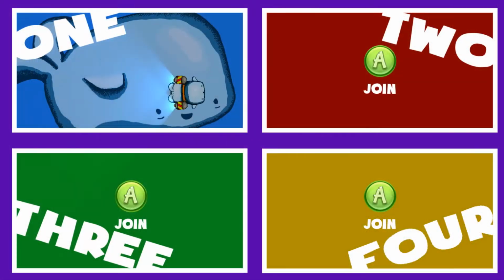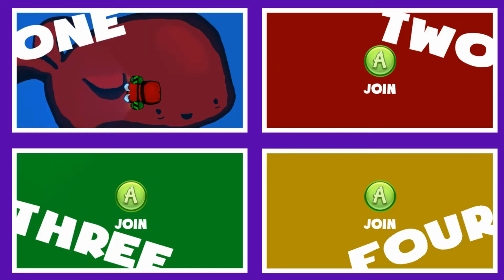Making Games 02 - A Cat, An Octopus, and A Schedule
In month 2 of Making Games I worked on a jam game called Catfishing about a cat fighting a giant octopus.